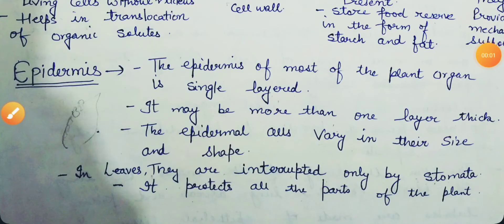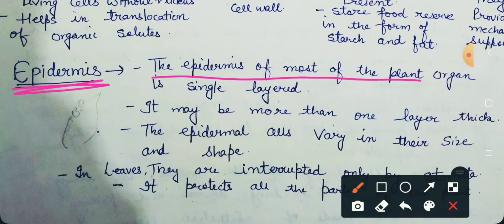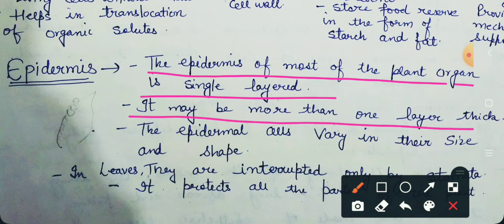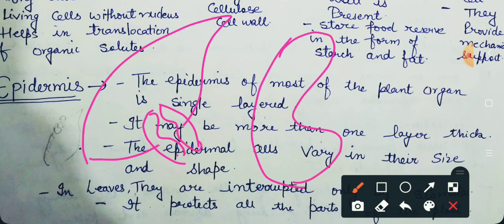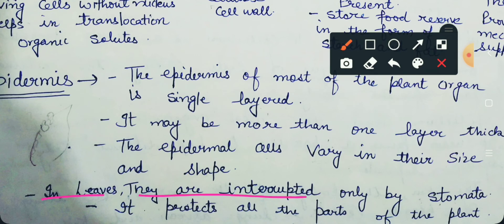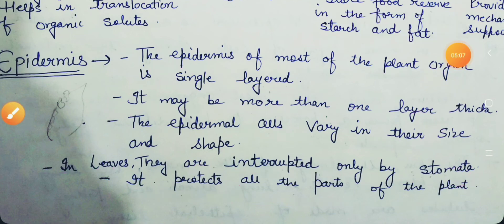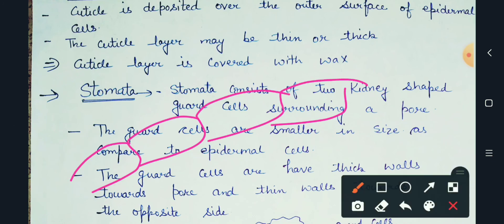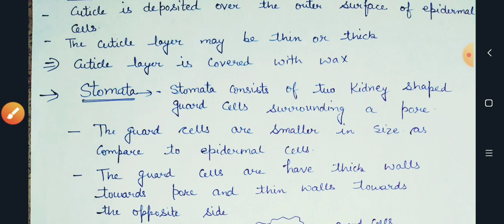EPIDERMIS,CUTICLE,WAX CLASS:9TH,1 1TH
epidermis
cuticle
wax